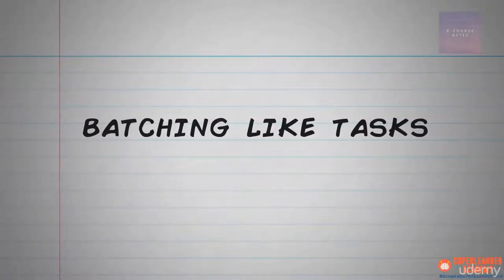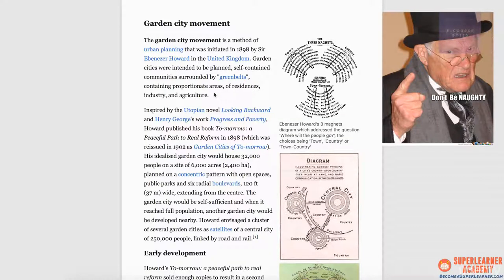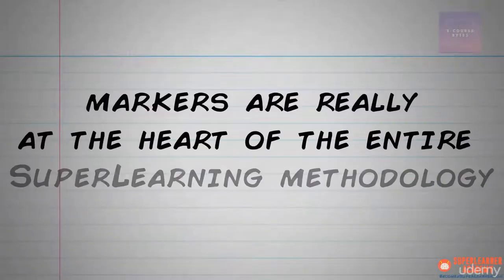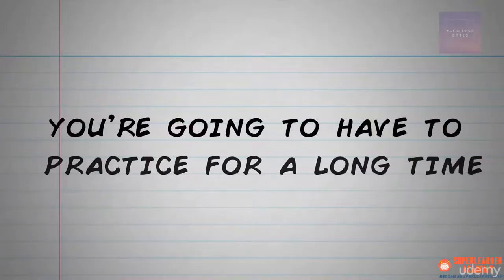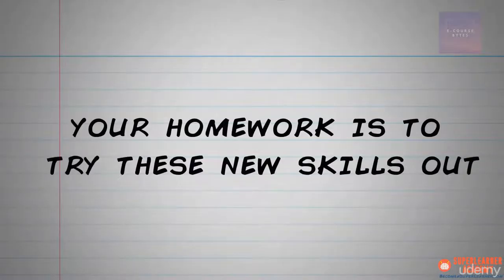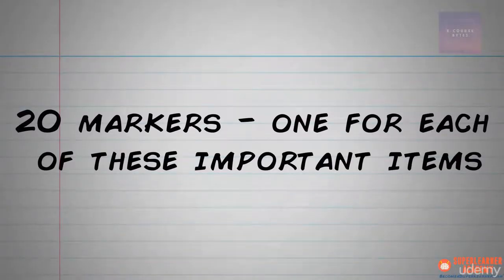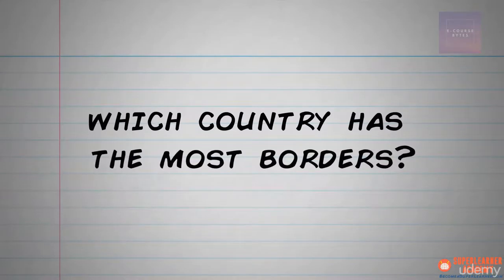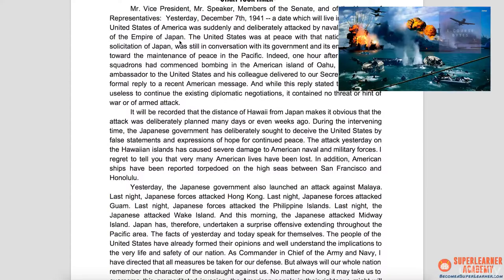How to apply visual memory to reading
Visual Memory and Reading In reading we use it to connect the word with its meaning. We do this by visually recalling a picture of what the word represents.
We do this with non-abstract words.
Simply put, visual memory is the ability to remember what something looks like. ... looks like, she'll have trouble reading or remembering what she's read later.
Auditory memory records what is heard, while visual memory.
Visual Memory: Studies show visual memory superior to auditory memory for reading and process it before they can retain it and turn around to use it.

visual memory reading
visual memory reading ability
visual memory problems and reading
visual working memory and reading
visual sequential memory and reading
why is visual memory important
visual memory examples
how to improve visual working memory
visual memory test
visual memory vs auditory memory
visual sequential memory
faulty visual memory
strong visual memory